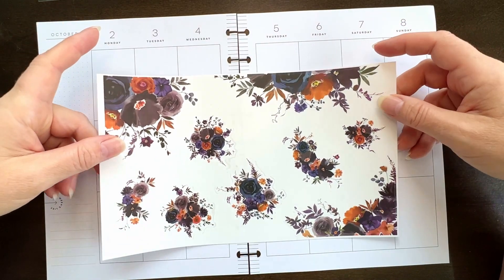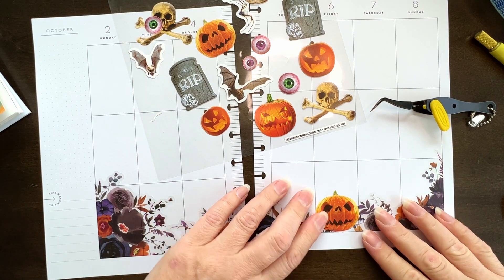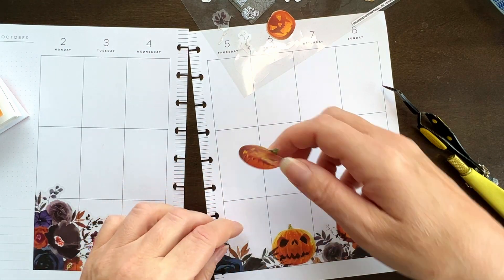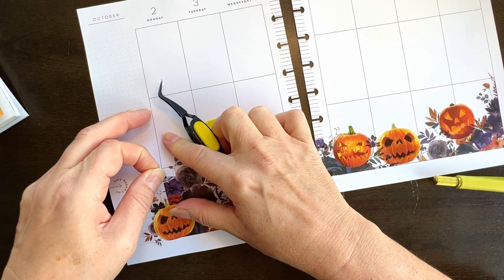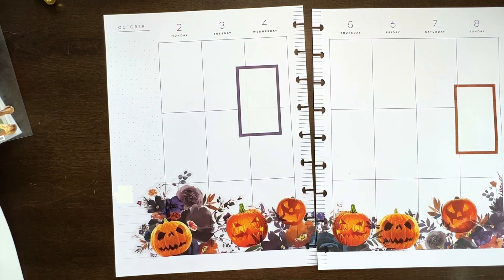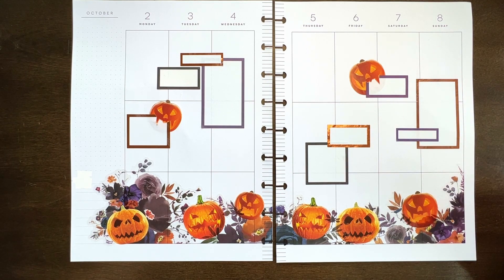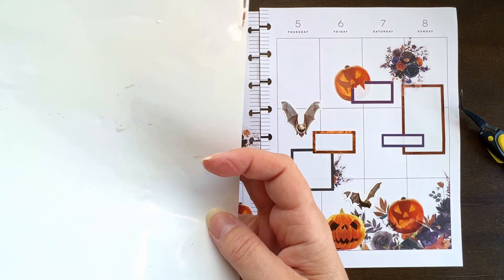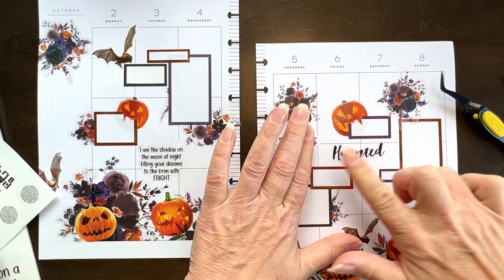Dollar Store stickers with Amanda Plans Her Day stickers - Happy Planner Plan With Me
I created a SPOOKY PUMPKIN PATCH using Dollar Store pumpkin stickers and Amber Plans Her Day Fall Flowers. I included some orange foil boxes from MojoJojo Plans.